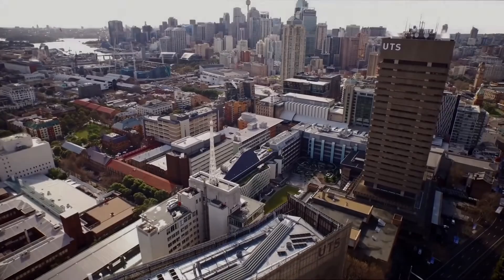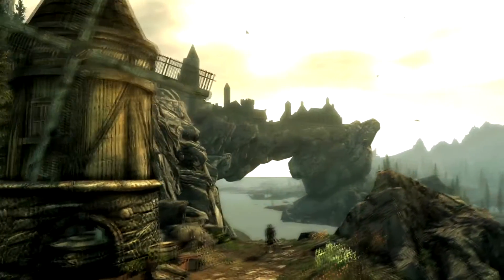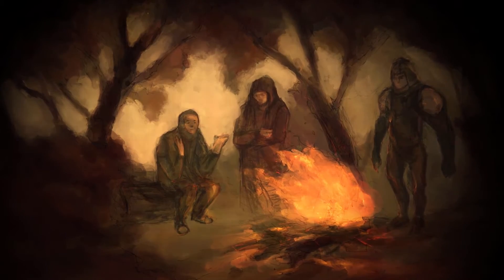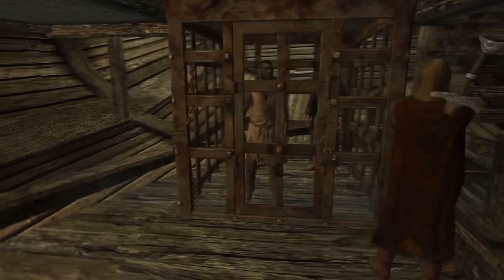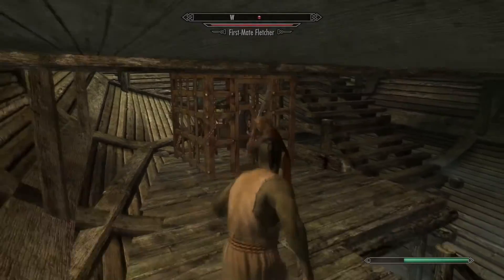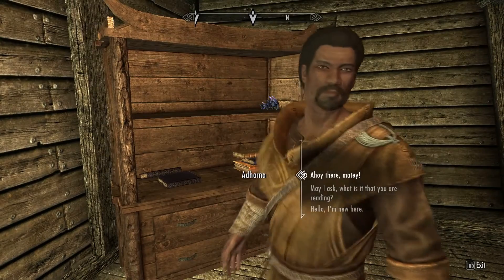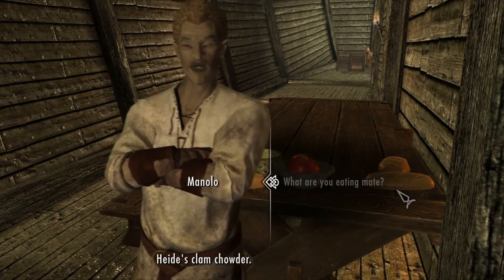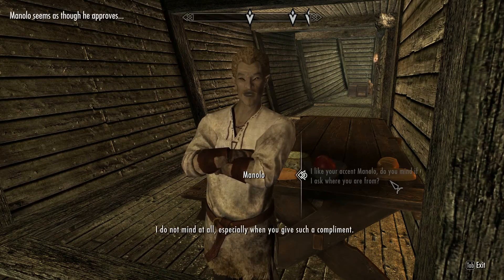Modding Skyrim For Social Simulaton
Encounters for Skyrim.
An engineering capstone project at the University of Technology, Sydney.

Thank you to everyone that was involved!

-- Track List --
Oakvale - Russell Shaw
Bowerstone - Russell Shaw
Witchwood - Russell Shaw
Downstream - Shira Kammen
Curse My Name - Blind Guardian

The Hateful Eight - The Weinstein Company (2015)
The Matrix - Warner Bros. Entertainment (1999)
Braveheart - 20th Century Fox (1995)
Othello - Columbia Pictures (1995)
Rush Hour - New Line Cinema (1998)
Wizard of Oz - Loew's, Inc. (1939)
Parks and Recreation - NBC (2015)
Pride and Prejudice - BBC (1995)
Freaks and Geeks - Paramount Worldwide Television Distribution (1995)